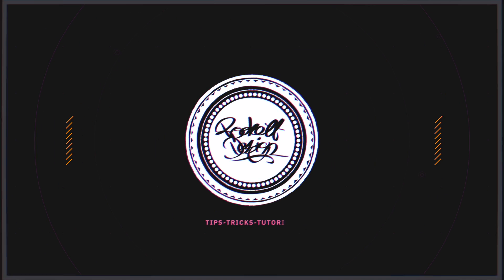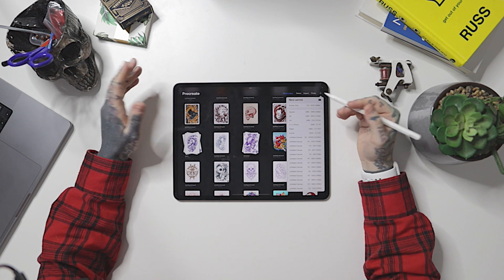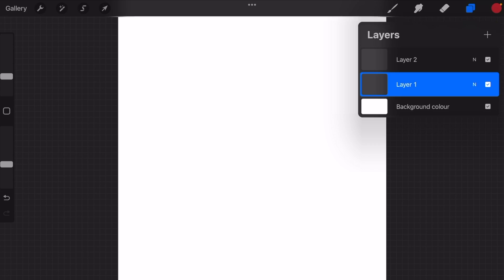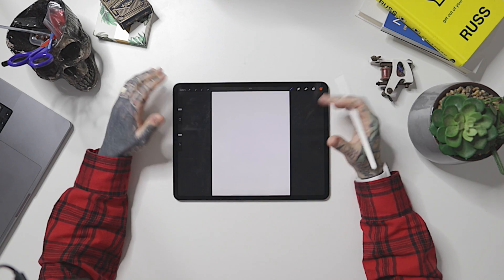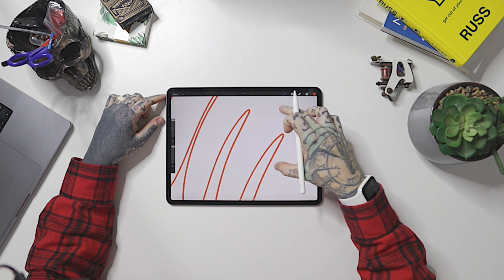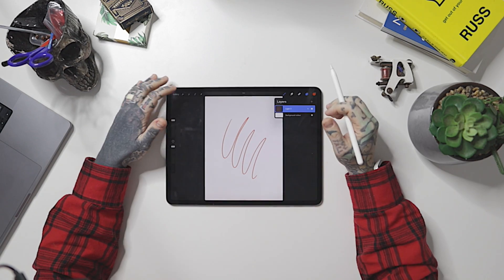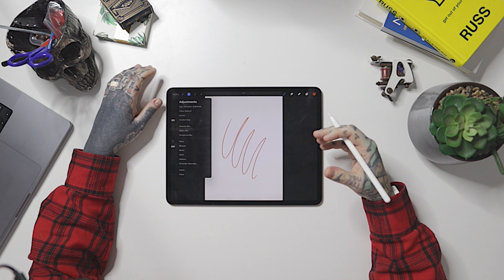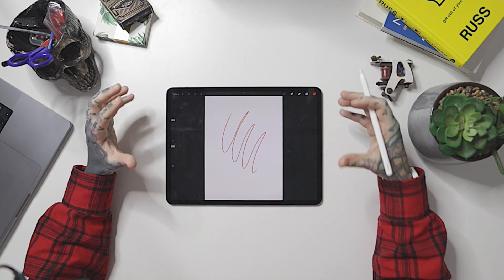HOW TO find your way in PROCREATE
Need to know how to fid your way in Procreate? Discover everything you need to find your way around Procreate in this video so you can get creating faster.

App: Procreate
Tablet: iPad Pro + Apple Pencil
Stand: Sketchboard Pro for iPad
Camera: Sony A7Sii + Canon M50
Camera Cage: SmallRig Cage for Canon EOS M50/M50 II/M5 2168
Lens: Sigma 16mm f/1.4 DC DN Contemporary Lens for Canon M-Mount
Light: Aputure MC RGBWW LED Light